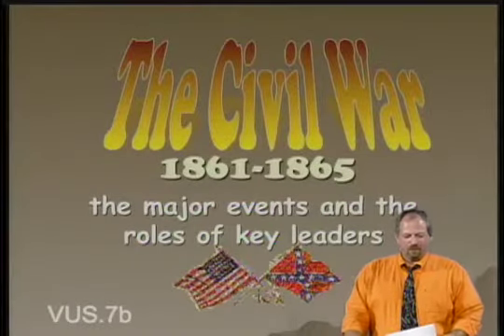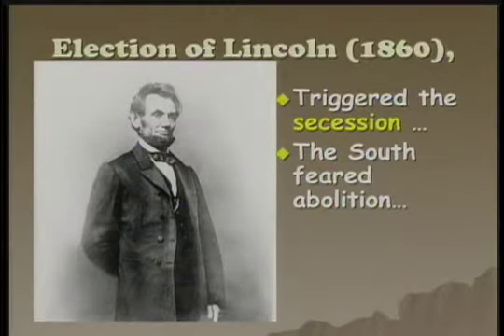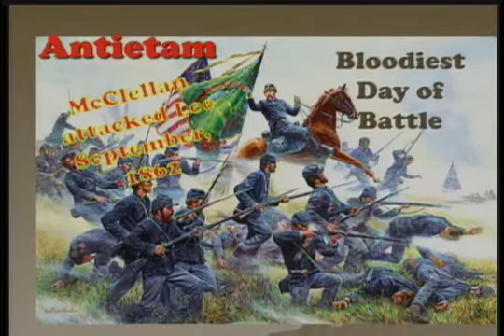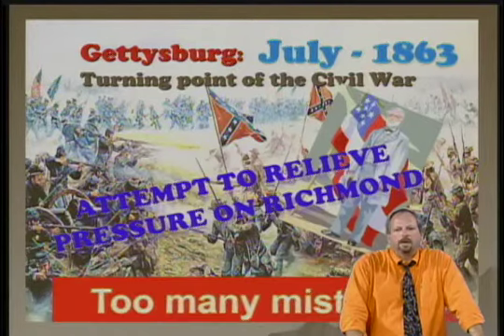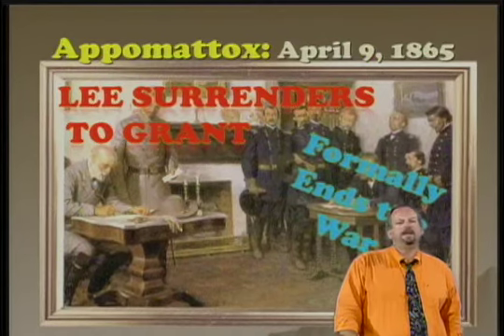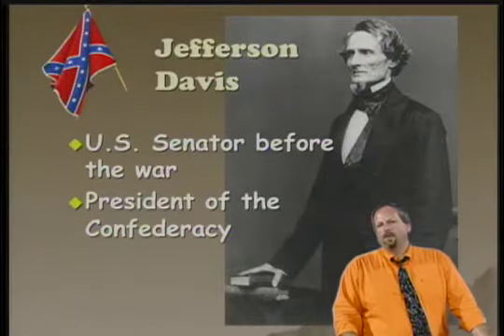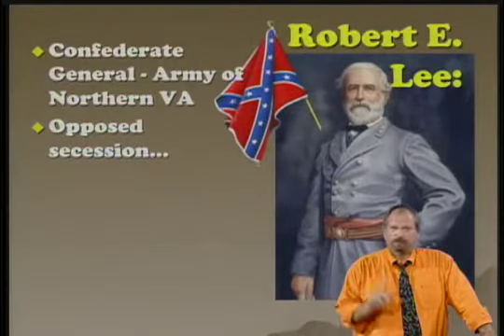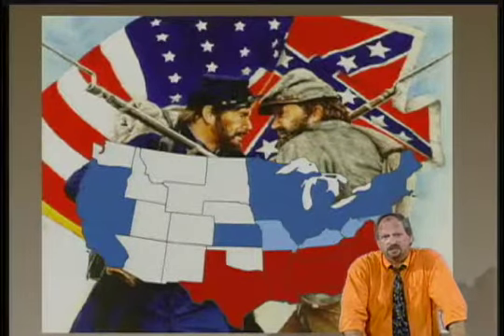VUS7b Civil War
SOL Video Lecture; Fighting the Civil War - Battles and Important Figures (VUS.7b)